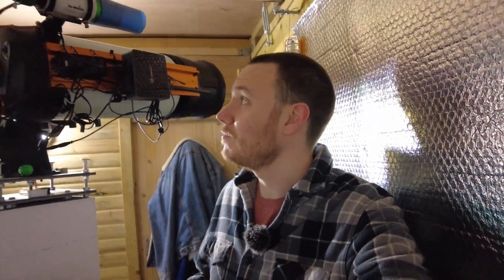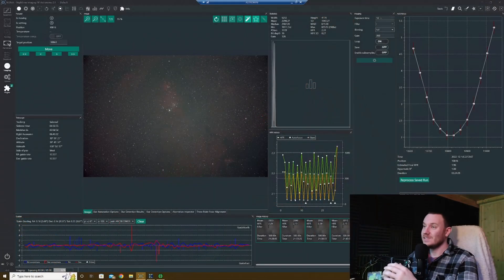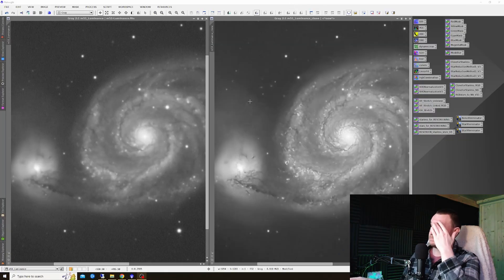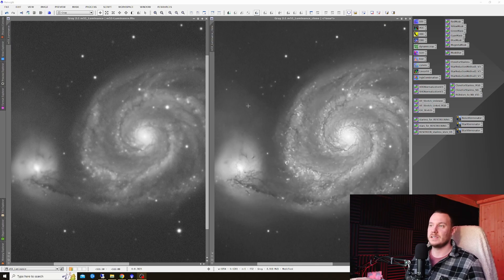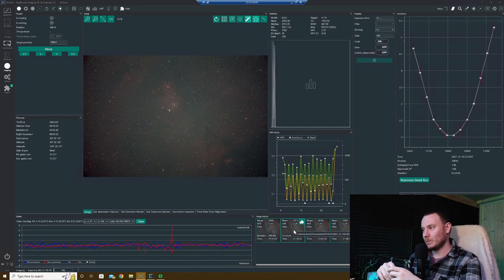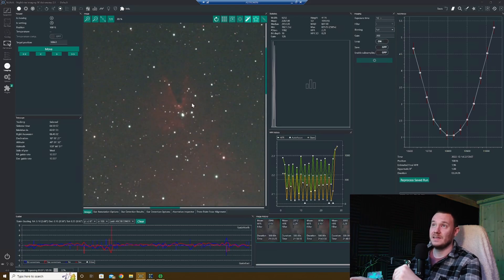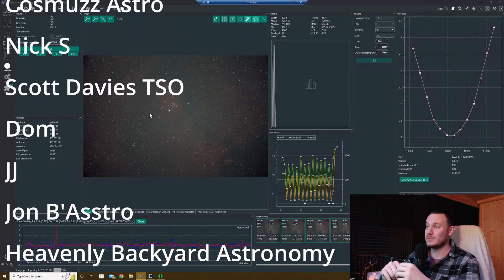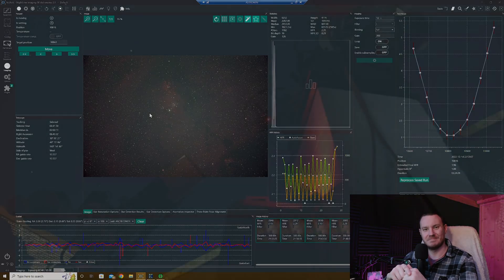A Christmas Miracle? 3 Nights on the Christmas Tree Nebula!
Getting any clear skies at this time of the year in the UK is amazing, but 3 nights in a row is nothing short of a Christmas miracle!
Come join me for my last session of 2022 :-)

If you choose to use any of these links you'll be helping me out at no additional cost to yourself!

Topaz Denoise, Gigapixel & Sharpen AI are some of my favorite software to aid in astro and terrestrial image processing!